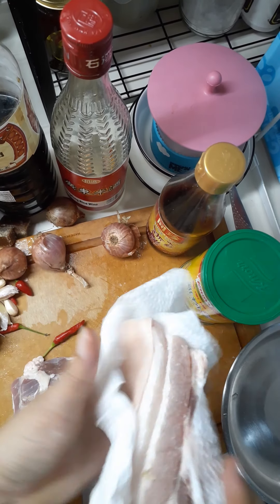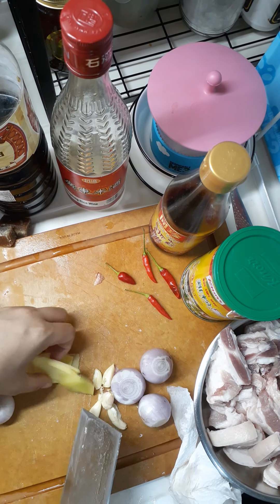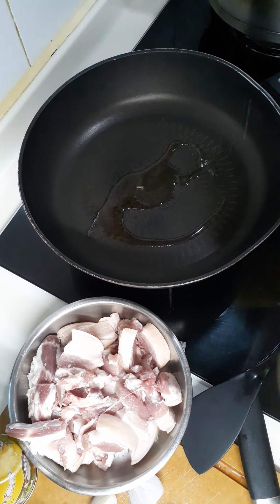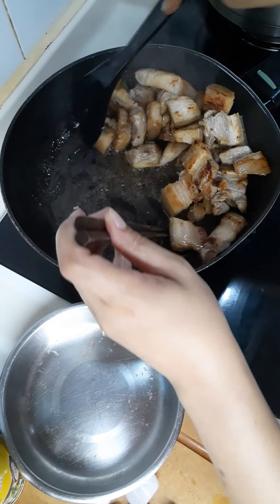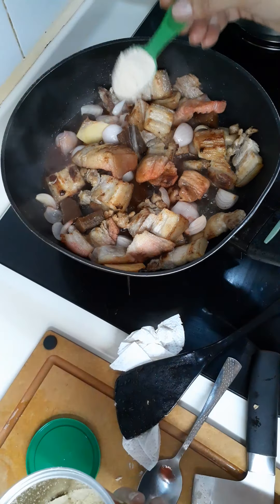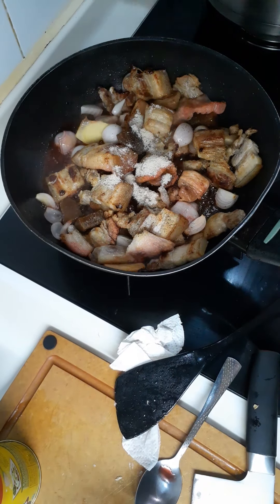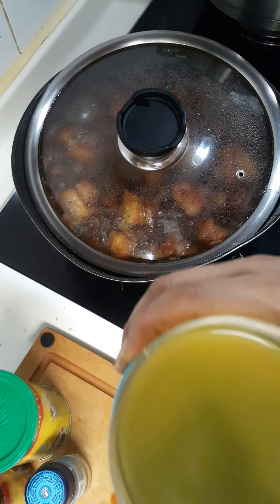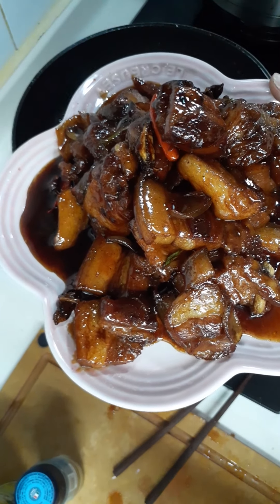SWEET AND SOUR PORK BELLY(RED VINEGAR)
ULAM..😋😋😋